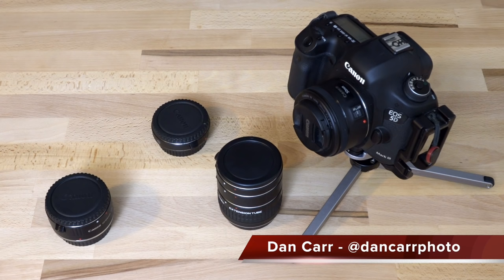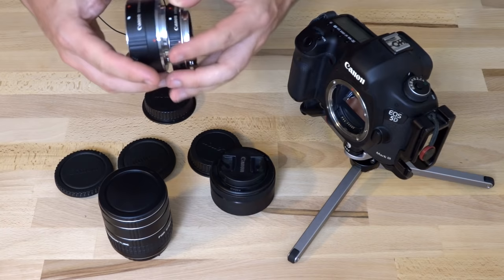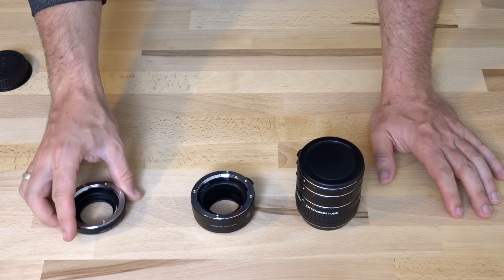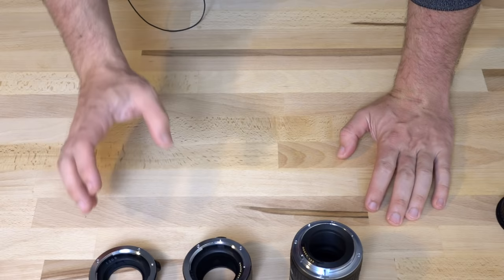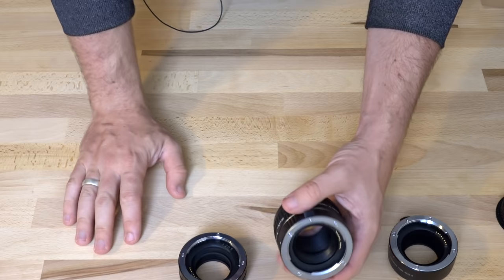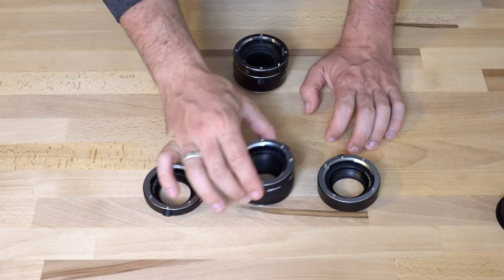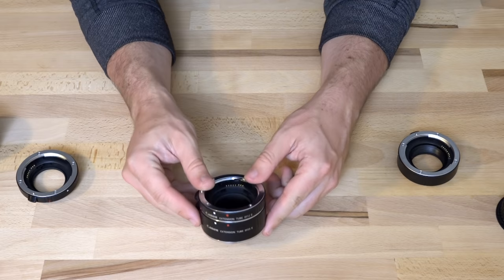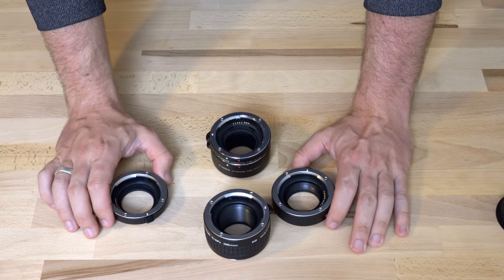Canon Vs. kenko Extension tubes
Should you buy the more expensive Canon extension tubes, or will the cheaper Kenko ones do the job? Find out...

Best Deals on Camera Gear